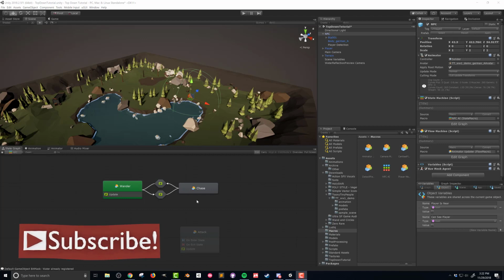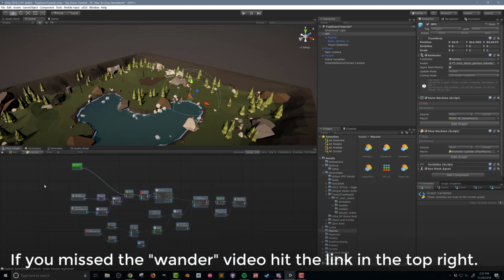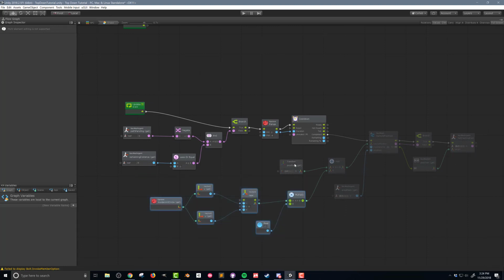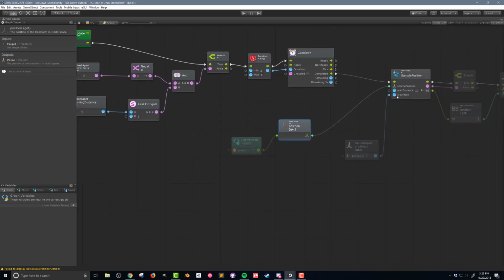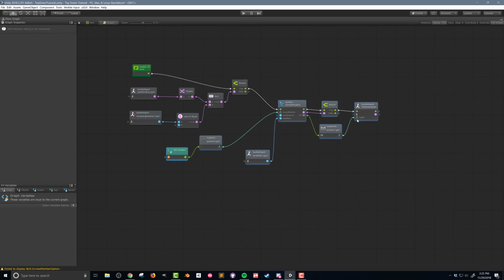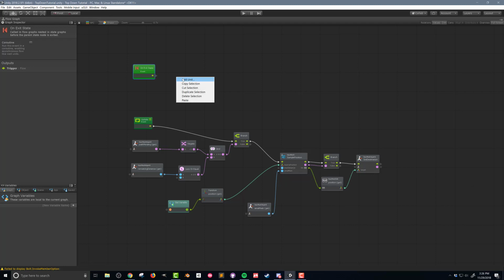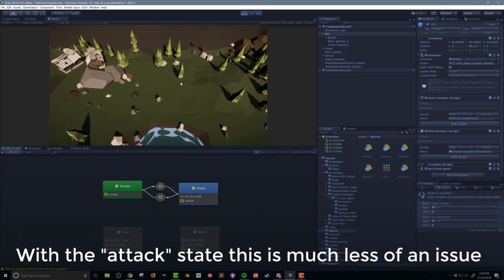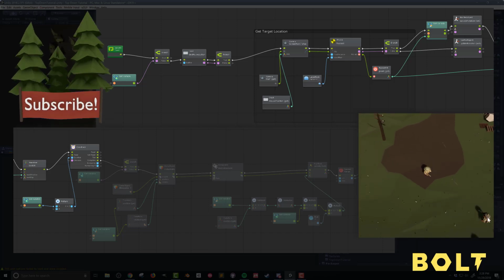Chasing the Player: AI with Bolt Visual Scripting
Using Bolt visual scripting, this short video covers the creation of a chase state that allows an AI unit to pursue or chase a player object using Unity's built in navigation mesh system.

Free assets used for the tutorial.